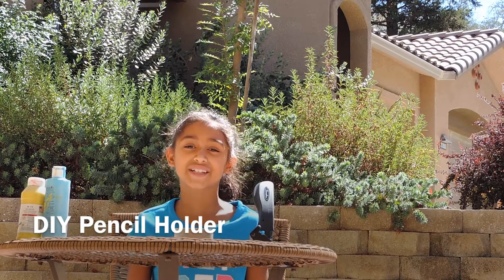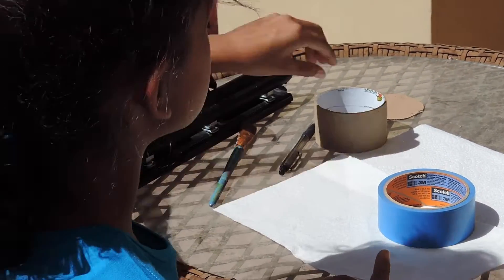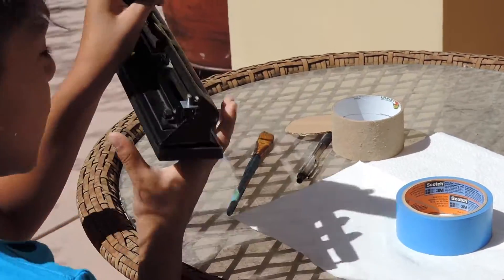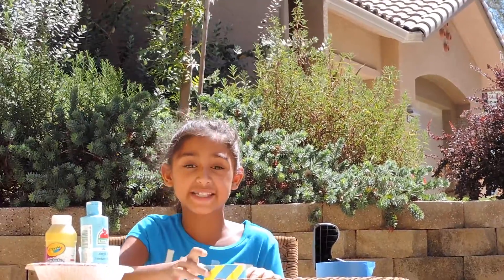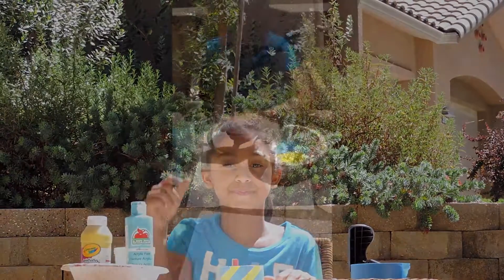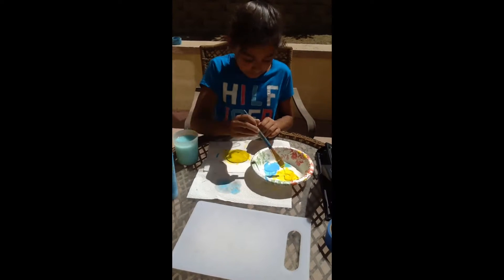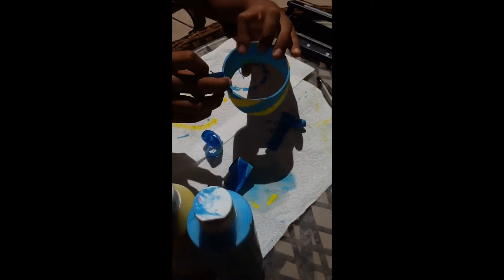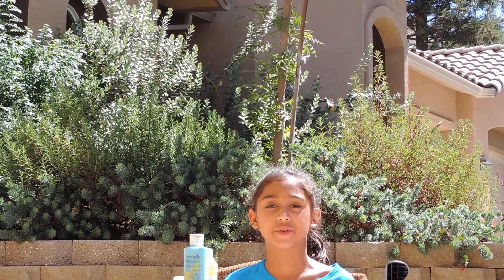DIY pencil holder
Hey guys! Also, If you like videos like these, comment and I will try to make more like this. Thanks!